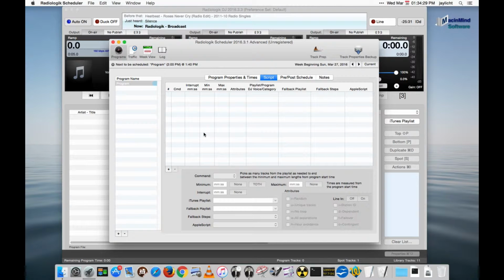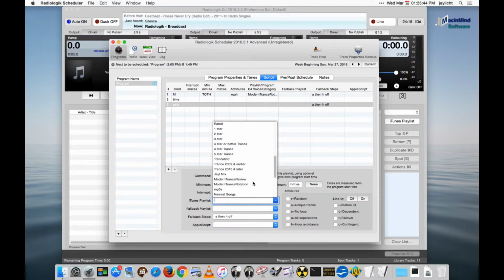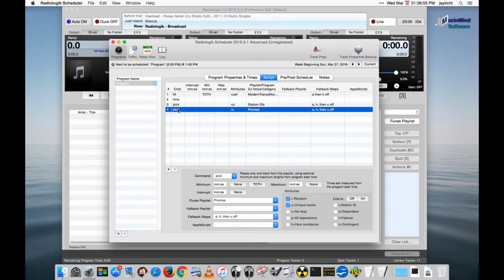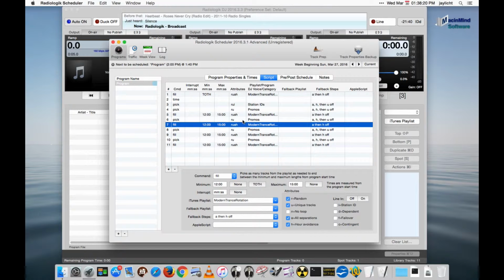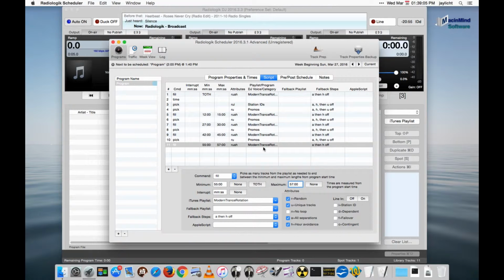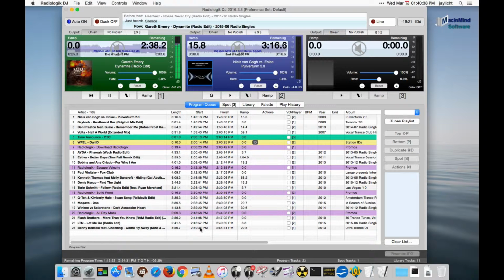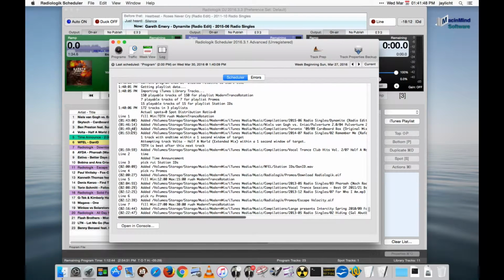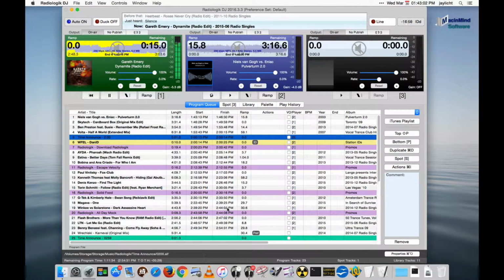11. Radiologik Scheduler Hour-by-hour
We create a reusable script to give a more sophisticated sound to our 24/7 station in just a few script lines.